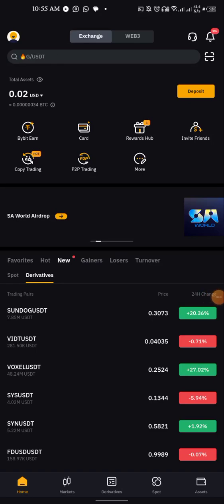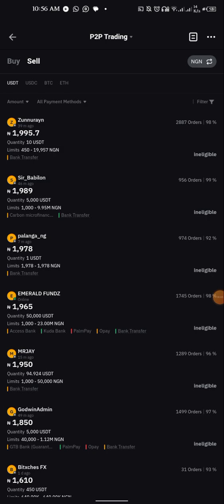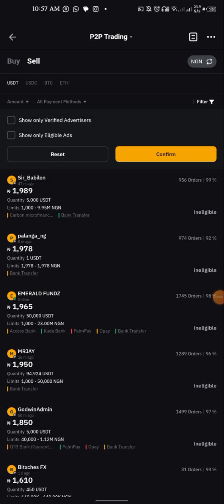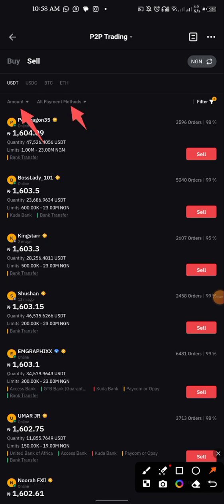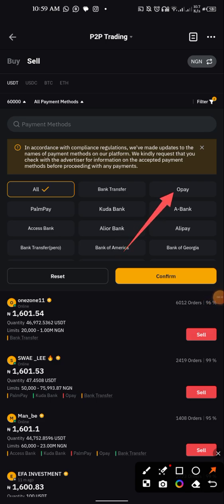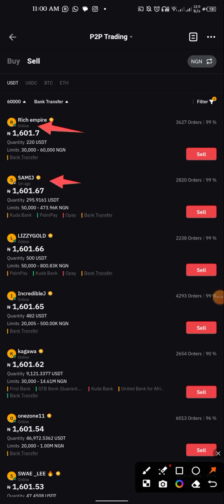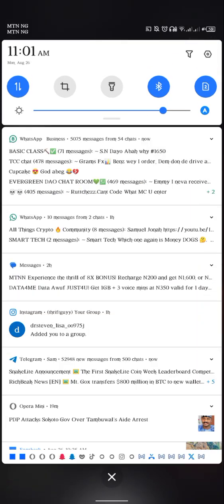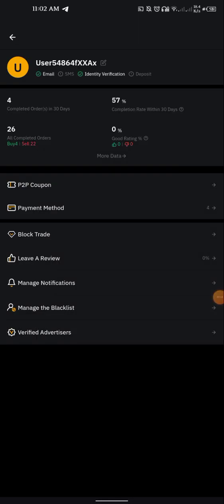How to use Bybit or Bitget for p2p trading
Have ever been afraid of using p2p because of the fear of scammers? Have you ever wondered how you can exchange your crypto directly to cash on your own? are you looking to solidify your crypto knowledge of p2p crypto trading? if yes, then this video is for you. If no, not to worry you can still learn from the video.

watch this video to learn all about p2p trading so that you can begin to do things yourself.